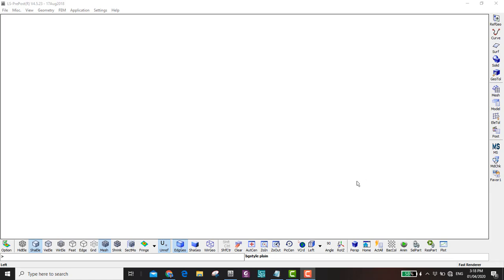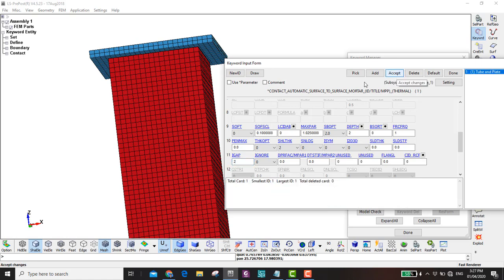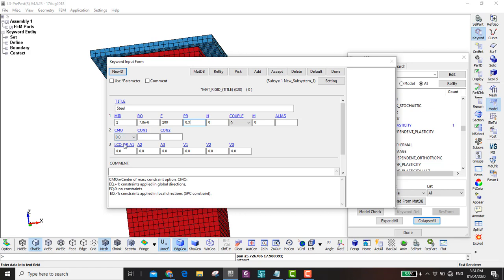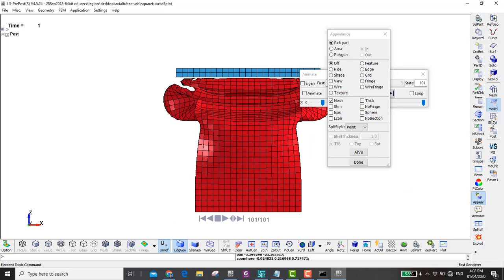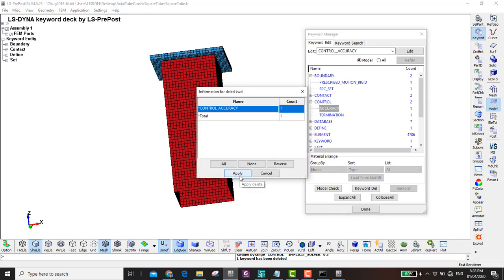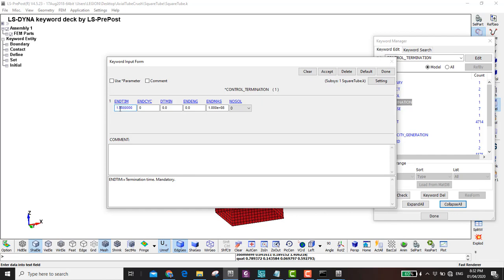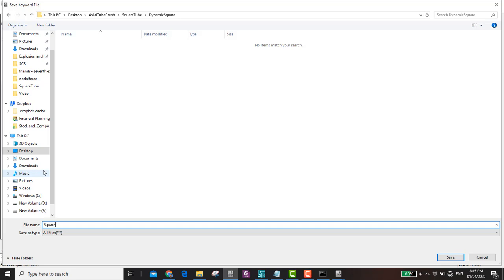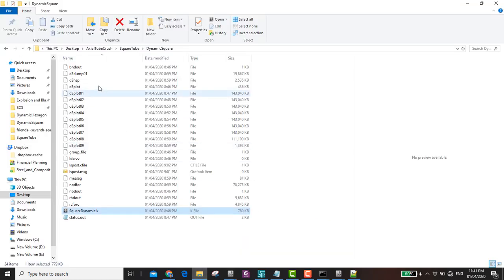LS-DYNA TUTORIAL 12: Static and Dynamic Axial Tube Crush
Welcome back to another LS-DYNA tutorial. In this video I will show you how to do the simulation of a quasi-static square tube crush. This simulation is performed with implicit analysis. The simulation is based on the experimental work by Abdullah et al. (2012).

Then we will modify the file to simulate dynamic axial tube with explicit solver. The last part of this tutorial is making a hexagonal tube and comparing its the dynamic response with that of the square tube.

In this tutorial, I cover the following:
- How to make a square tube from shell elements
- How to use fully integrated shell element formulation
- How and when to use MORTAR contact
- How to invoke the implicit solver
- How to plot the force vs displacement in the Pre-post
- How to Scale up/down the parts and elements
- How to create a mesh for a hexagon tube
- How to add element mass
- How to change contact type using a text editor